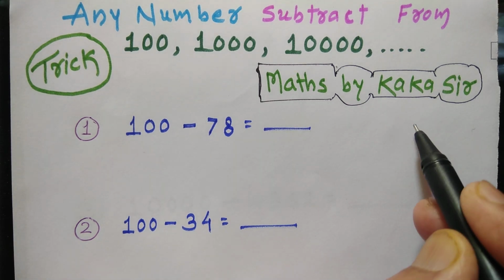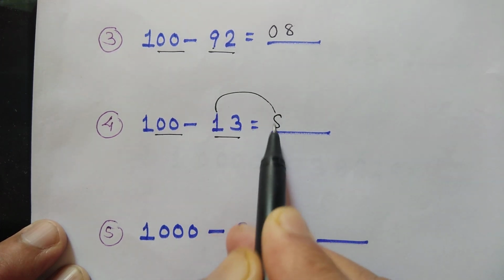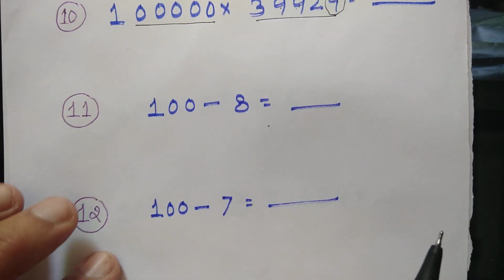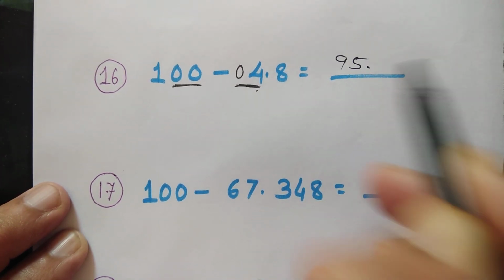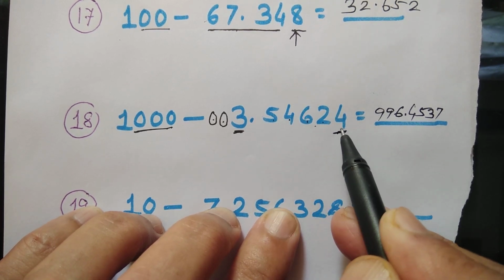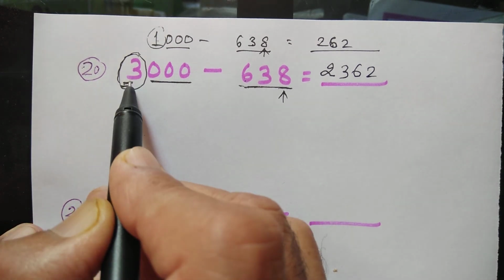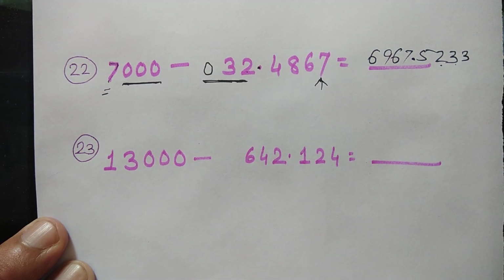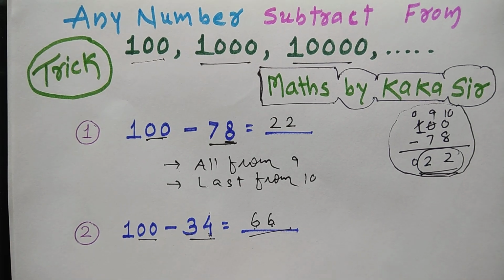Vedic Maths : Any No - 100,1000,10000...Trick for Substraction. Very Fast Trick.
You can go to PLAYLIST for All Chapters Wise Topics Wise Vedio Std-9 &10 Maths.
Std 11 12 (Com) Statistics Vedio.
Std -12 (Sci) Maths Available.
Vedic Maths and Competitive exams Vedio.
SSC BOARD EXAM MOST IMPORTANT QUESTIONS.

સરવાળા બાદબાકી અને ગુણાકાર માટે નિશાની નક્કી કરવા ની Trick @mathsbykakasir
Std -10 આંકડાશાસ્ત્ર-3 Z=3M-2X ના દાખલા. M.Imp @mathsbykakasir
આંકડાશાસ્ત્ર-1: મધ્યસ્થ શોધો. ખૂટતી આવૃત્તિ f શોધો. ankda shastra (PART-8) @mathsbykakasir
P(x)નો આલેખ જોઈને શૂન્યનો ની સંખ્યા. Most Imp Std-10 Maths. @mathsbykakasir